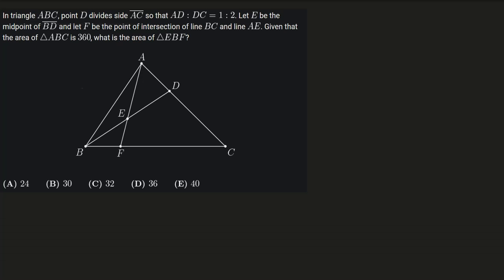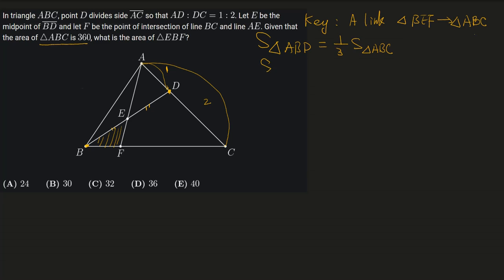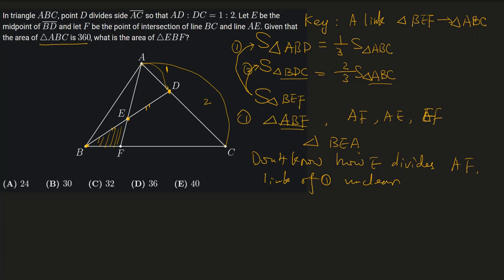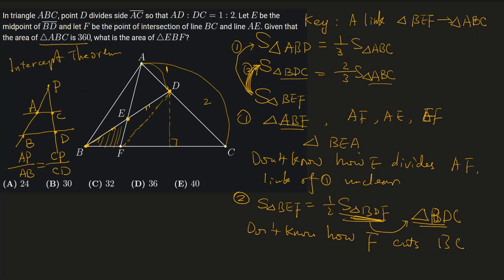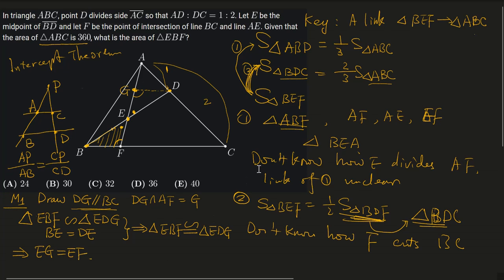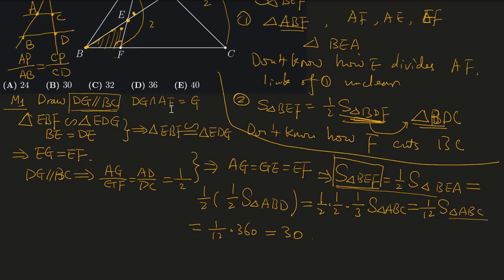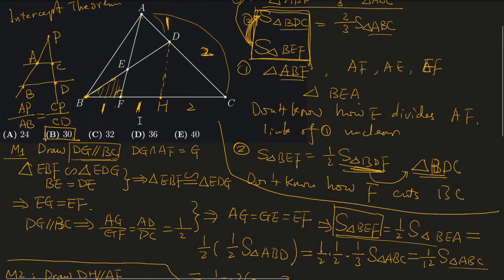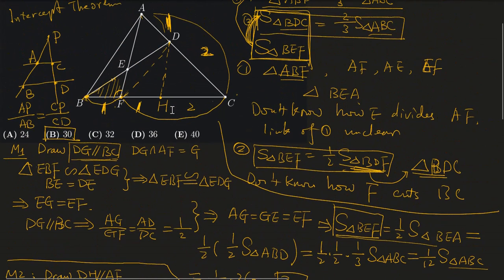Bridge up the known and the unknown after some failures with a geometry problem - AMC8 2019 P24